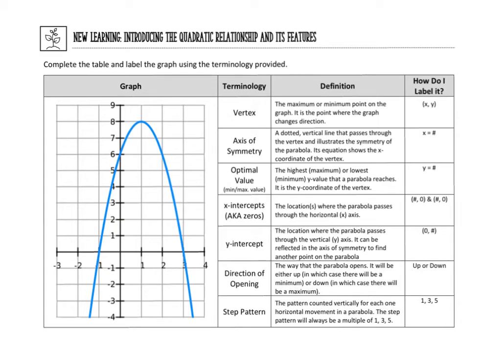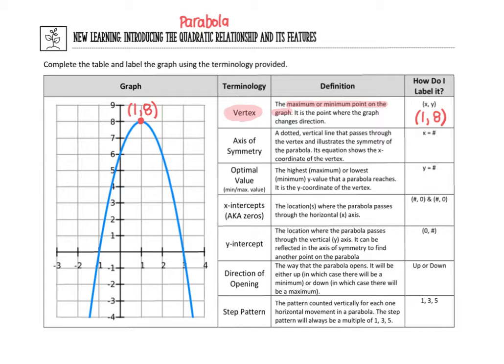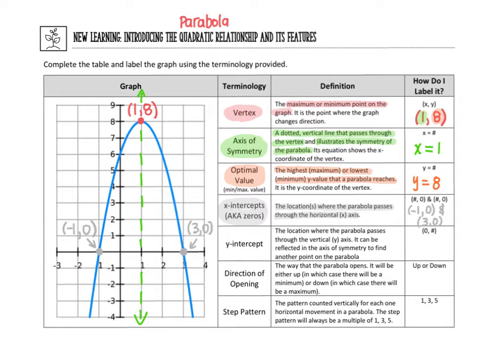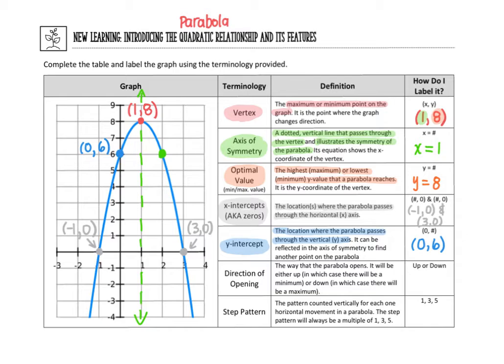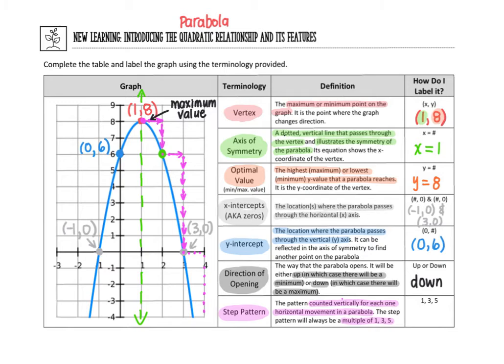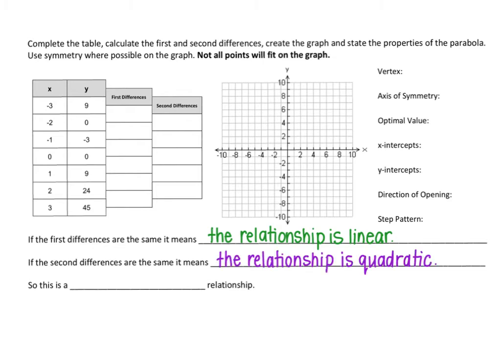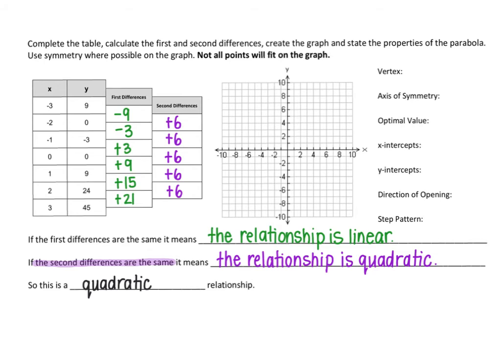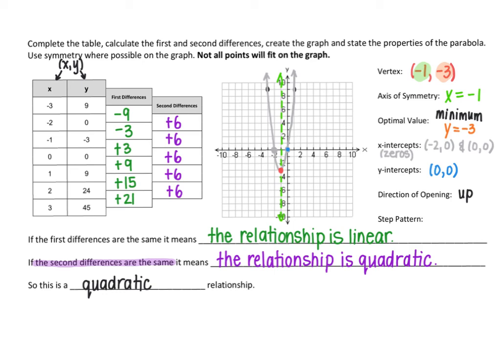Introduction to the Quadratic Relationship and its Features